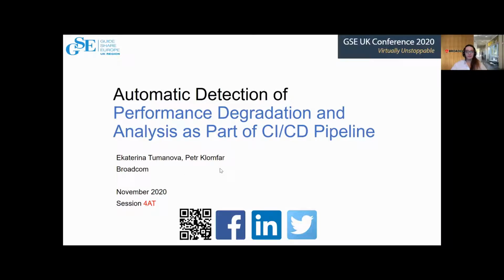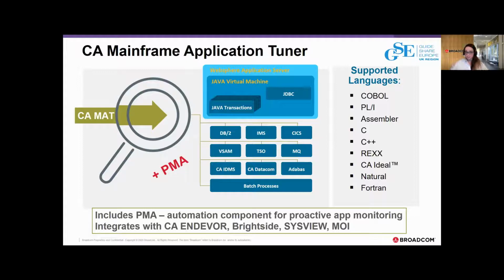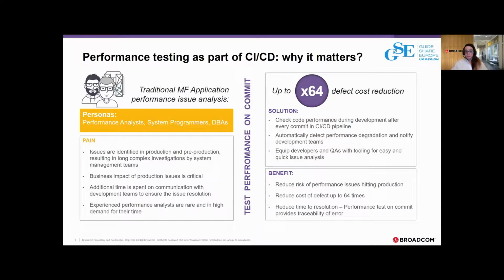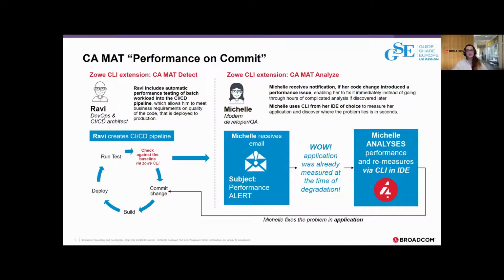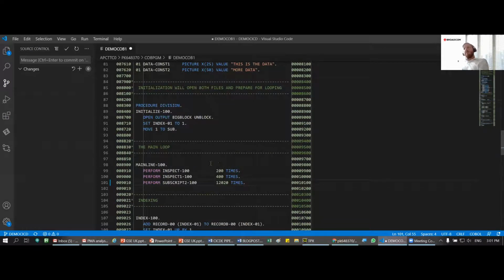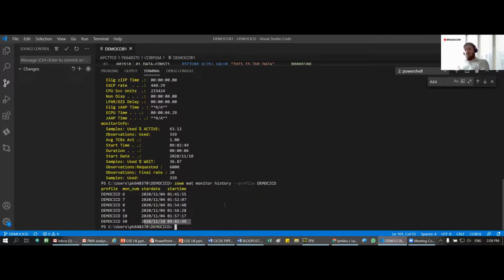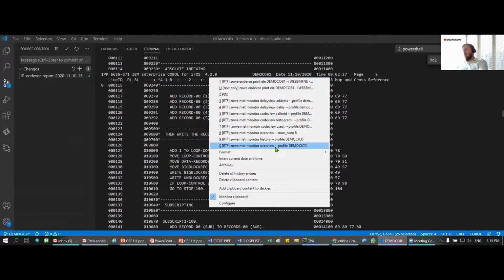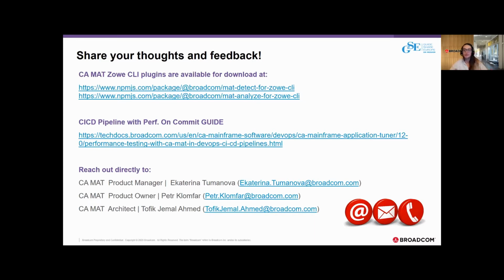4AT Performance Degradation and Analysis as Part of CICD Pipeline